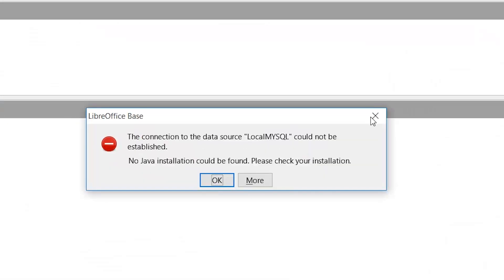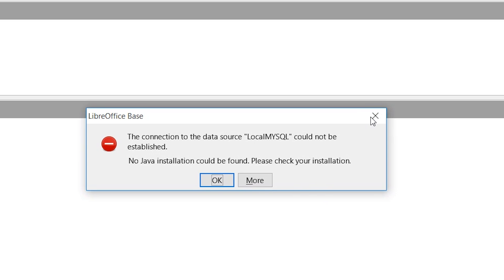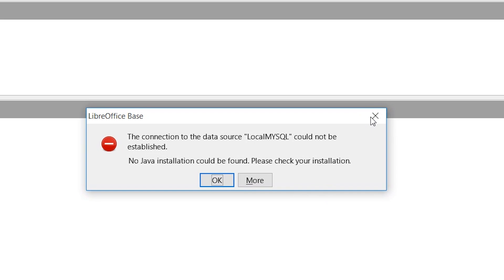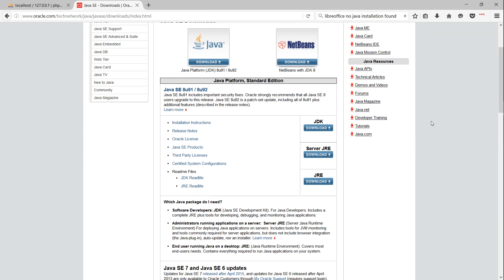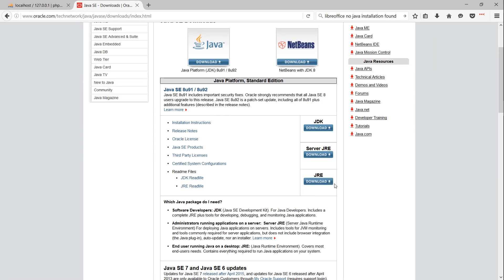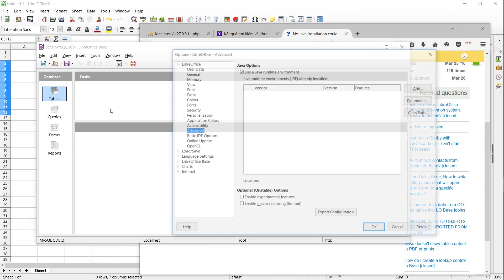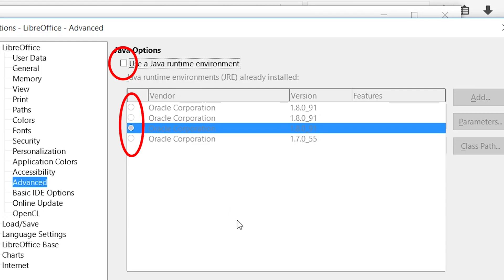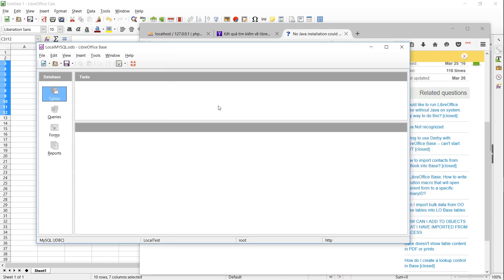No Java Installation Could be Found | LibreOffice Fix : Connection to Data Source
Fix for issue you may run into trying to connect to a database in LibreOffice 5.1